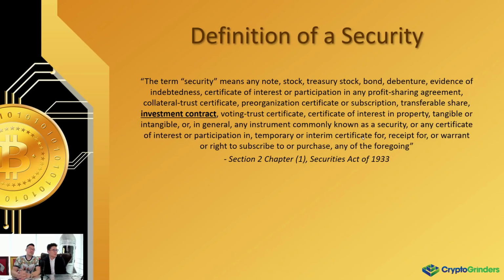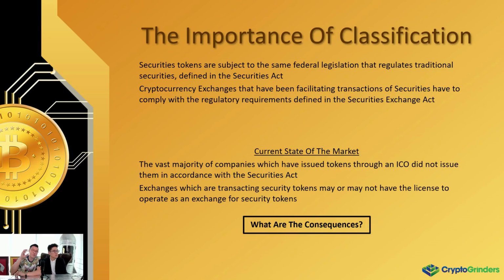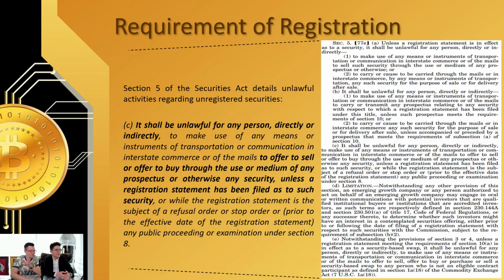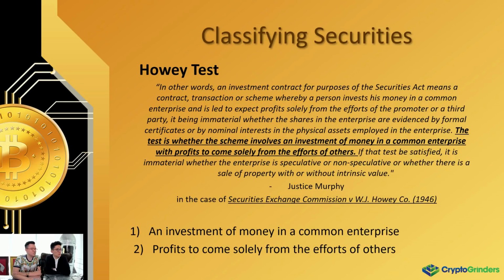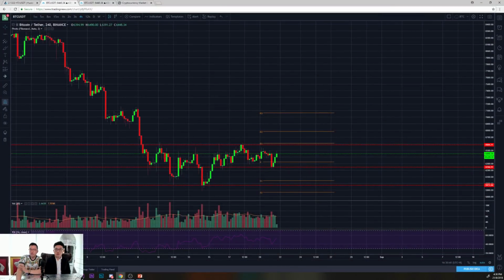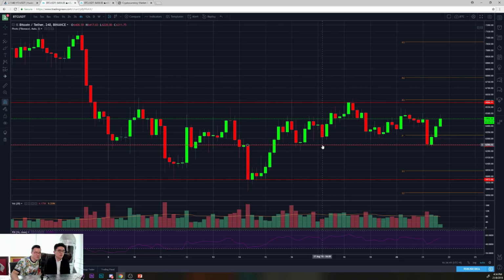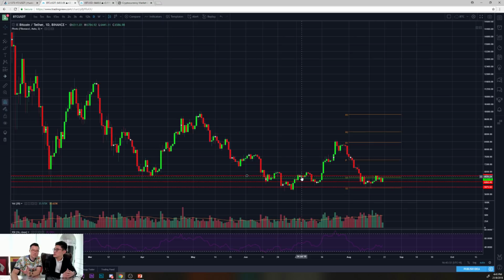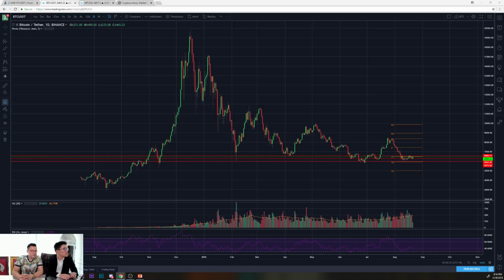Security Tokens vs Utility | Tether is Your Friend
CG Live | Security Tokens vs Utility | Tether is Your Friend |

💱Recommended Exchanges
Huobi

🔒Recommended Hardware Wallet
Ledger